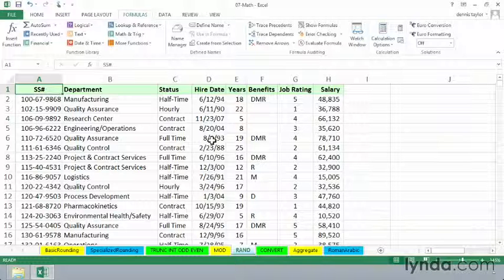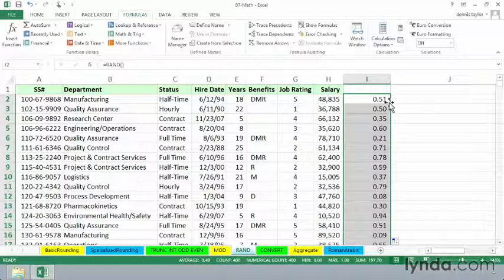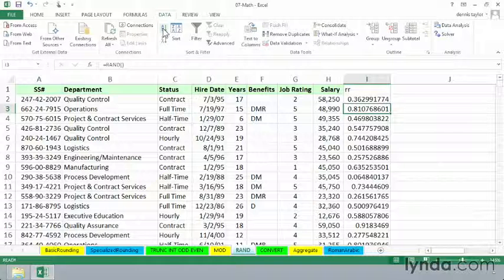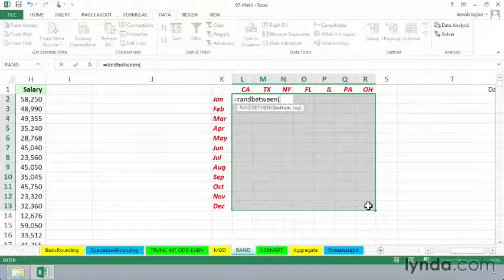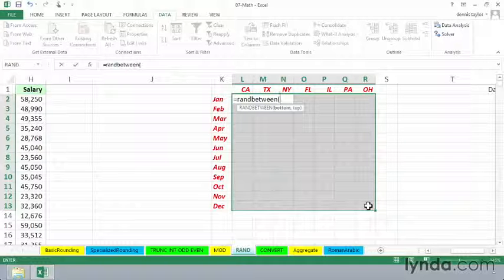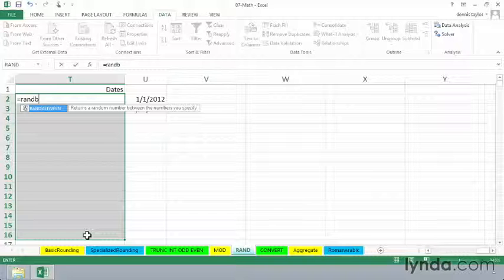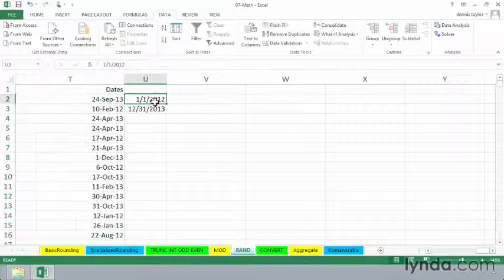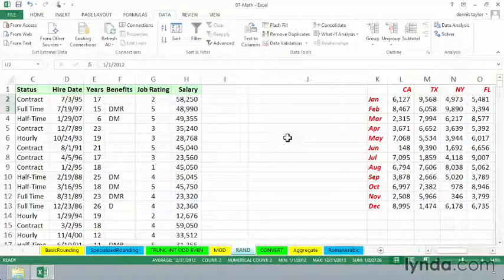Excel Chapter 7- Math Functions 5/8 RAND mp4